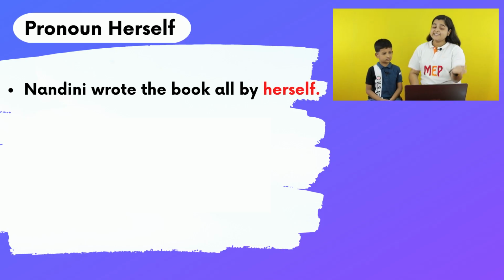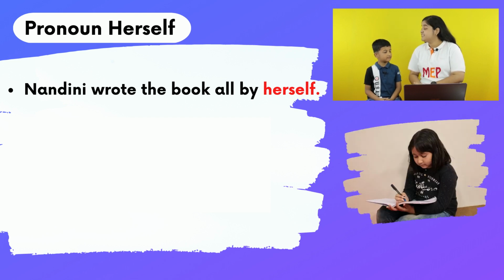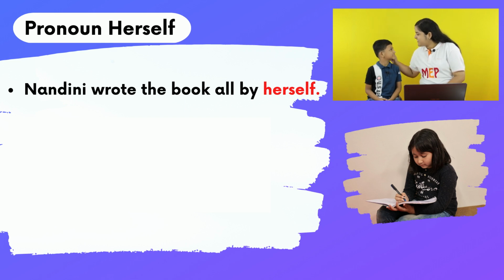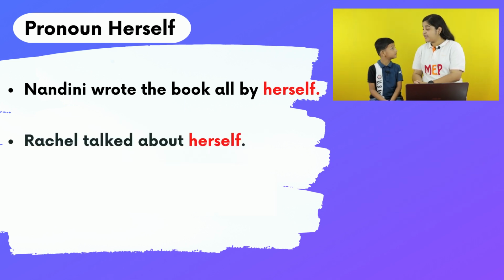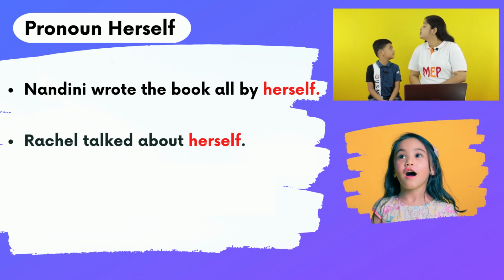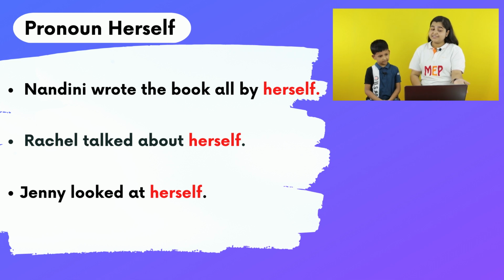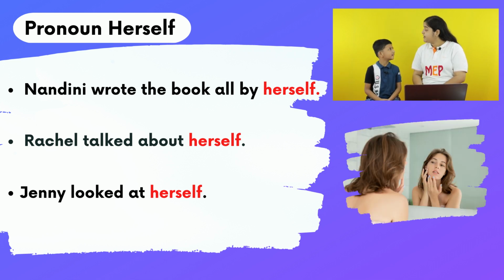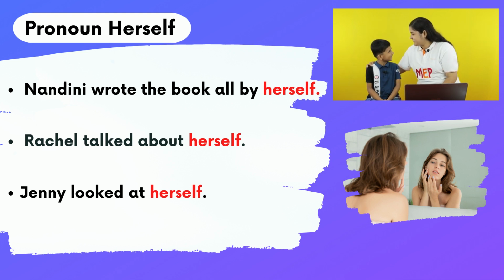How to Use the Reflexive Pronoun 'Herself' | Pronoun #21 | Parts of Speech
In this video, we'll delve into the proper use of the reflexive pronoun 'herself' in the English language. You'll learn when and how to use 'herself' to reflect the subject of a sentence and emphasize agency or emphasis. We'll also cover common mistakes and provide examples of correct usage in sentence construction and everyday phrases. Whether you're a language learner or simply want to improve your grammar skills, this video will help you understand the use of 'herself' and communicate more effectively.